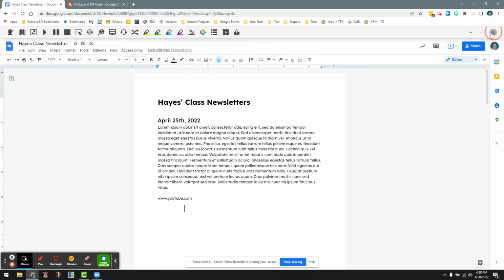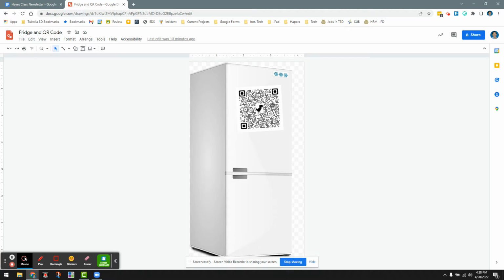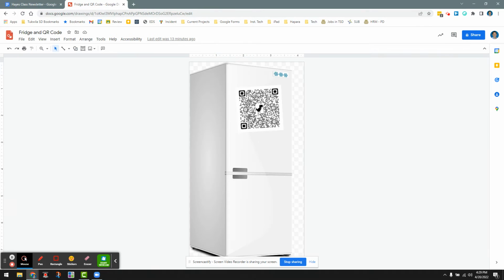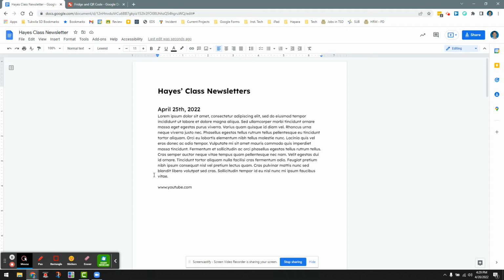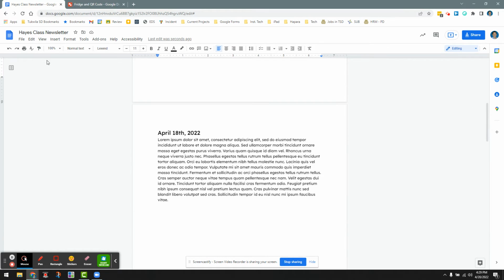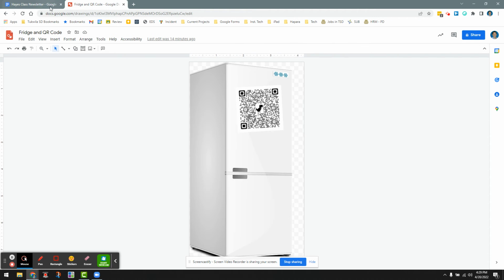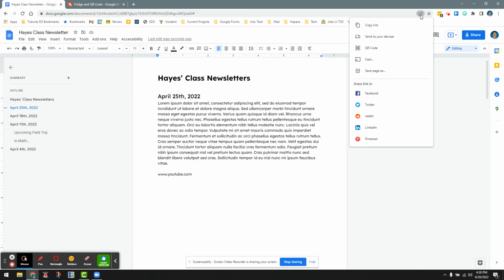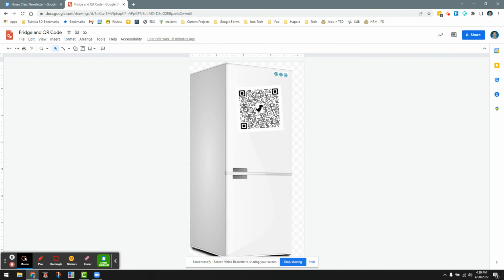Google Docs And QR Code- Making a Newsletter to Keep Up To Date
This video was created to support staff and students in TSD to use Google Docs and QR Codes to help connect with families.